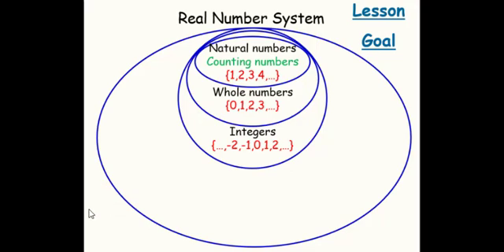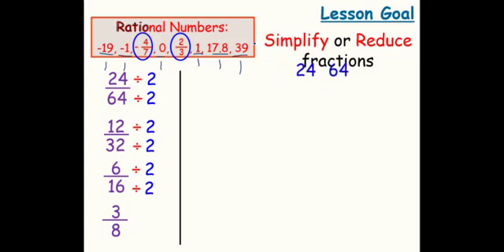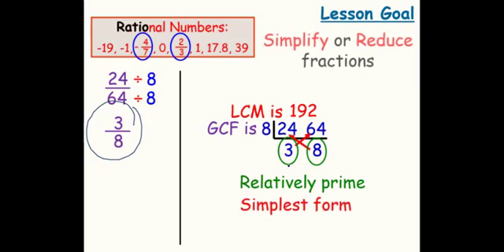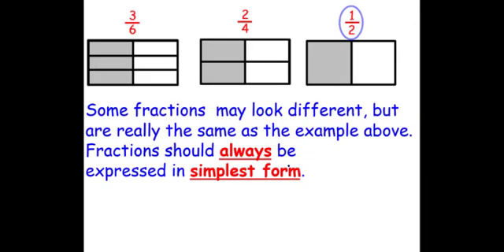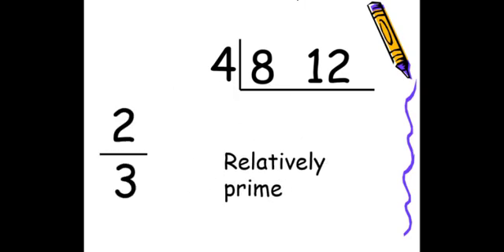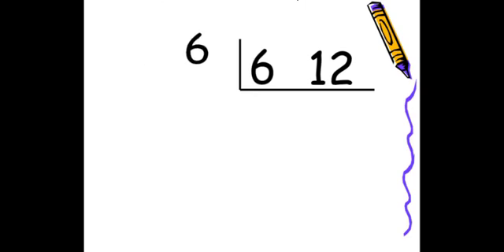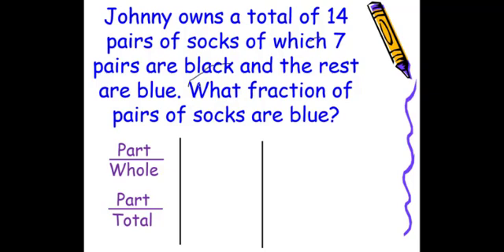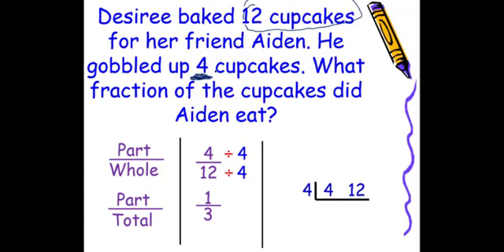Simplifying Fractions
Simplest Form
Reduce Completely